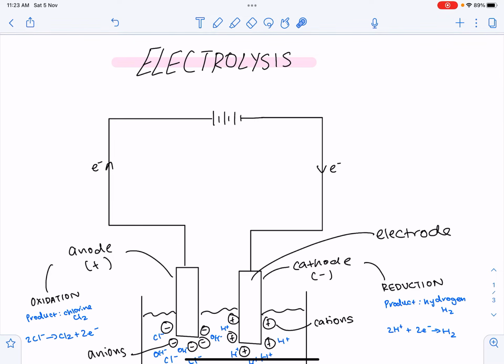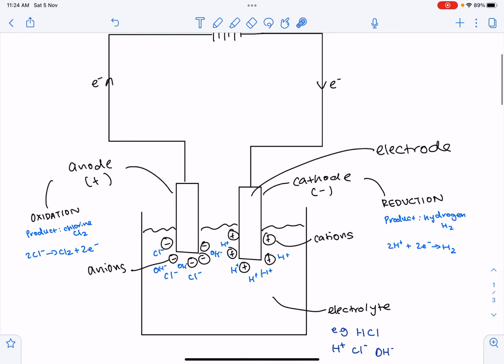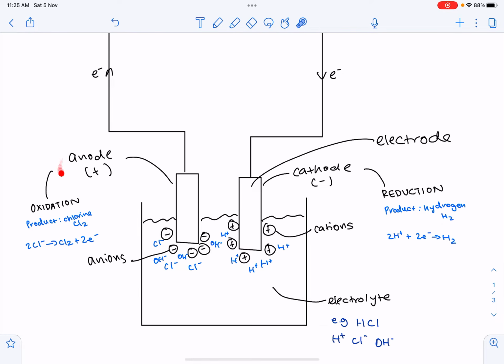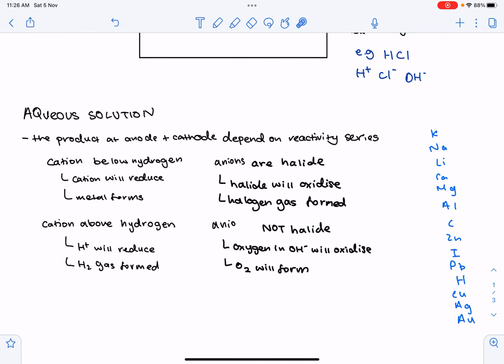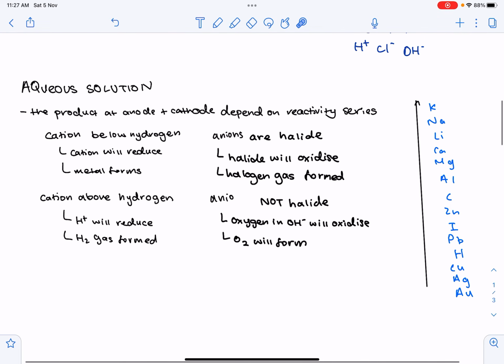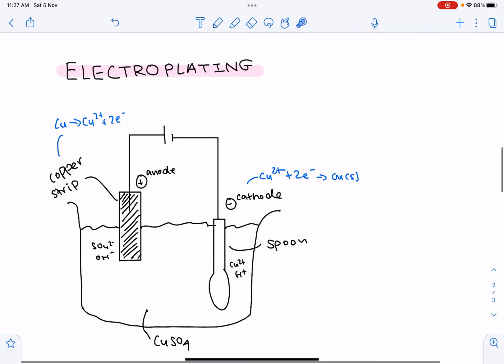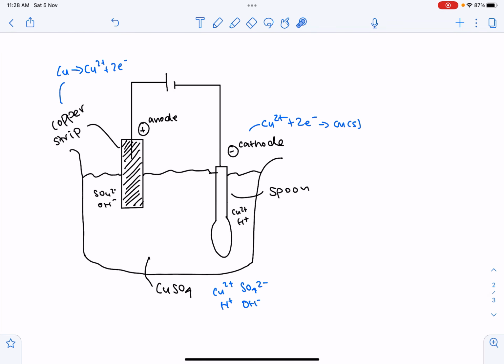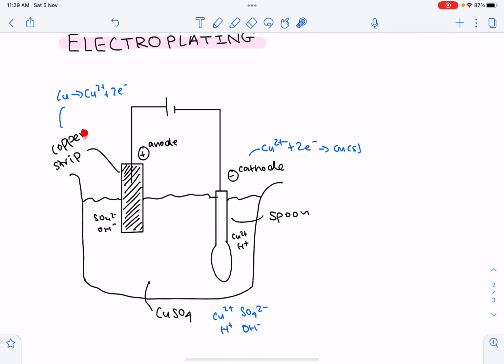IGCSE Chemistry: Electrolysis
In this video, we look at the process of electrolysis and a few examples of it, such as copper plating a spoon.